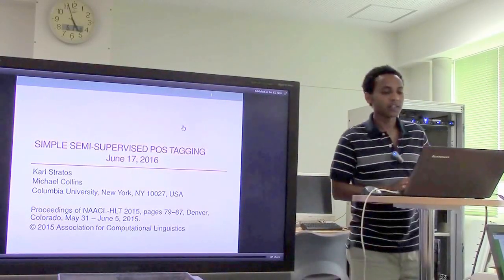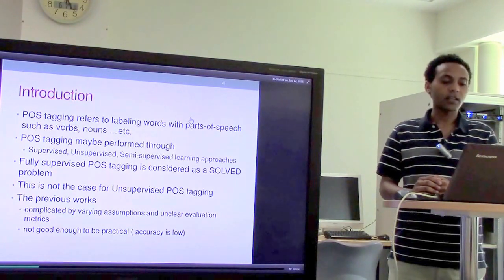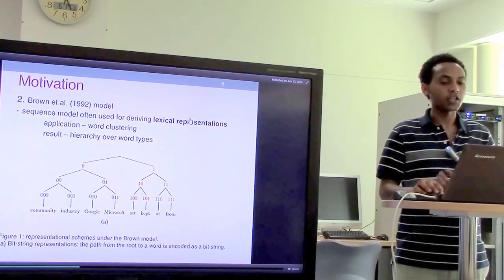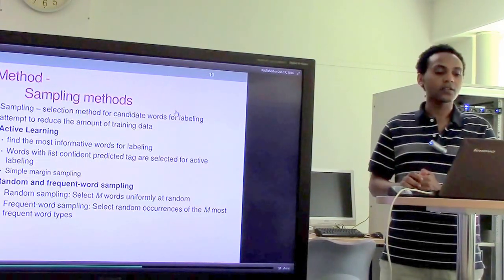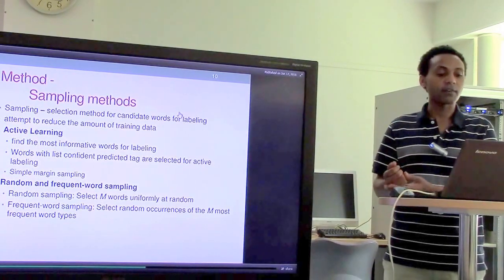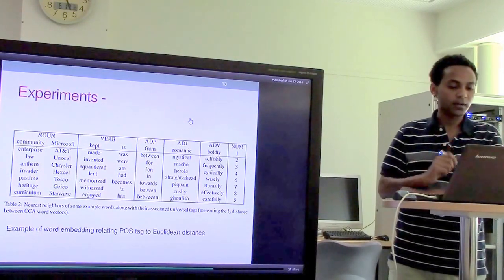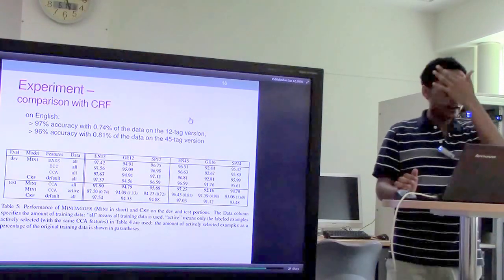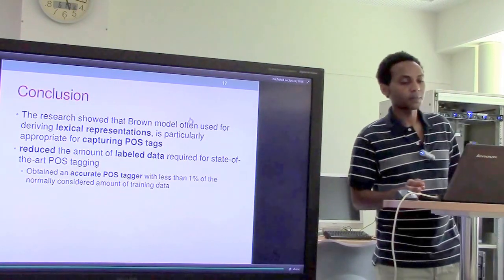文献紹介：Simple Semi-Supervised POS Tagging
SIMPLE SEMI-SUPERVISED POS TAGGING
Karl Stratos, Michael Collins
Columbia University, New York, NY 10027, USA
Proceedings of NAACL-HLT 2015, pages 79–87, Denver,
Colorado, May 31 – June 5, 2015.